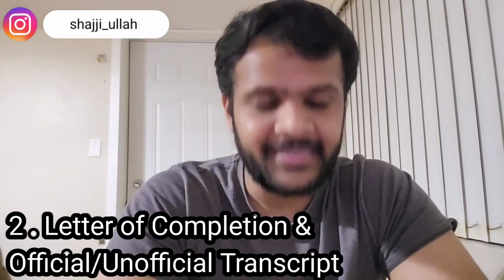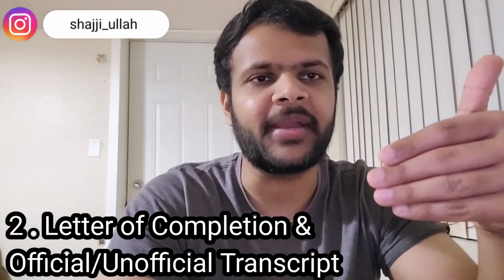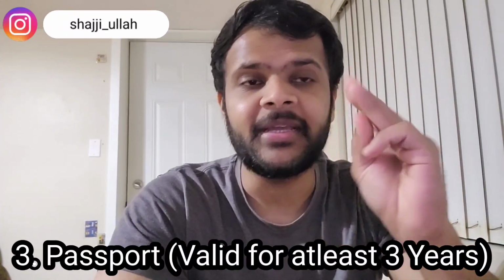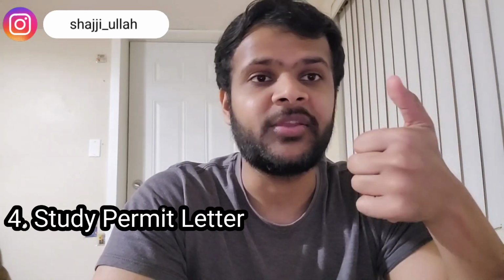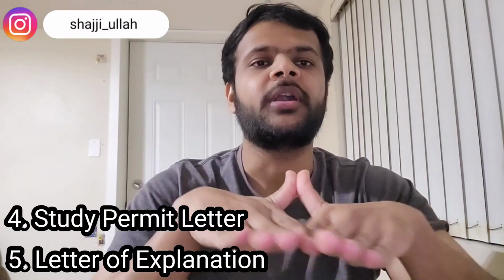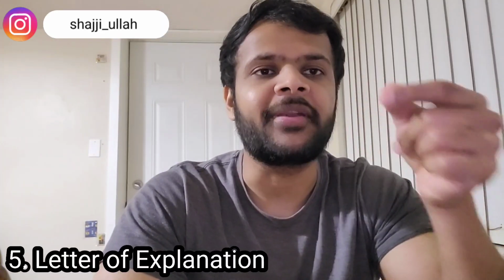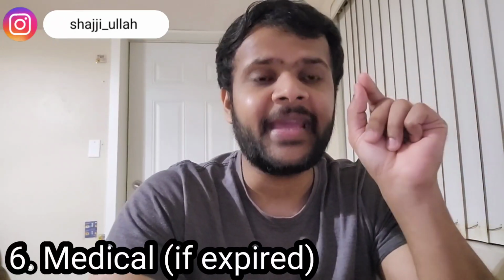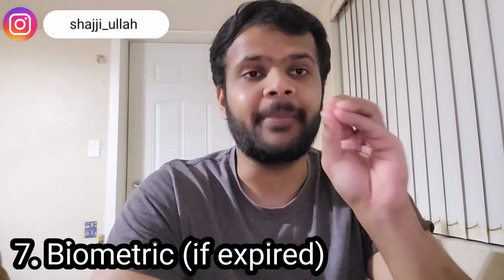Documents for Post-Graduation Work Permit of Canada for International Students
This video is all about "Documents for Post-Graduation Work Permit of Canada for International Students"

In this video I will cover:
- How to Apply For Post Graduation Work Permit Easily in Canada
- Applying for a post-graduation work permit within Canada
- How to apply Post Graduate Work Permit Online?
- Documents for Post-Graduation Work Permit in Canada

How I Invest & Earn in Stocks: (2 Free Stocks for You on Signup):